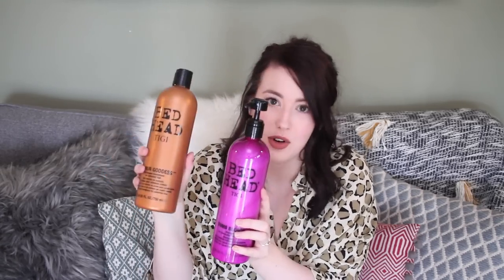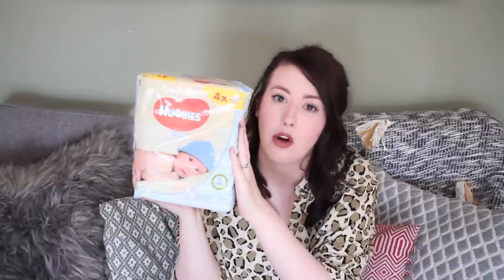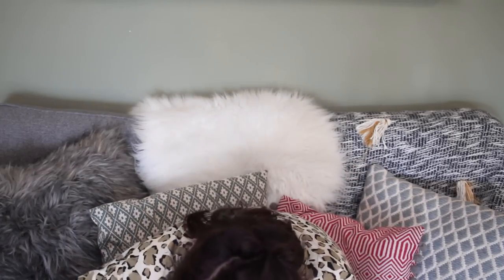HOME BARGAINS HAUL | ONCE IN A LULLABY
Hey guys, here is a huge haul of all the bits I picked up in Home Bargains on Friday!